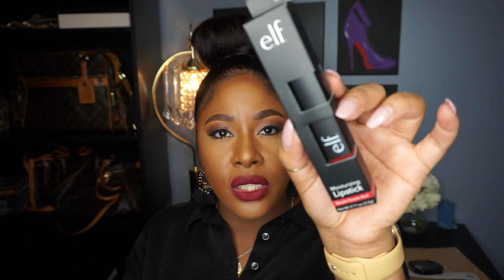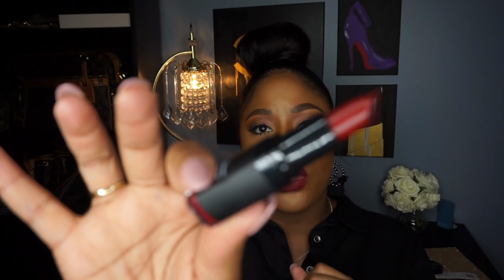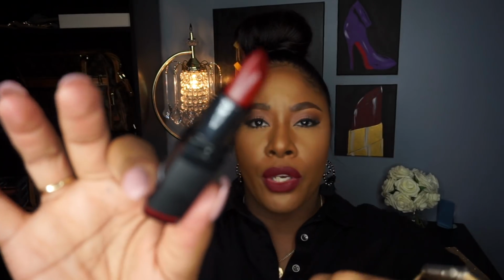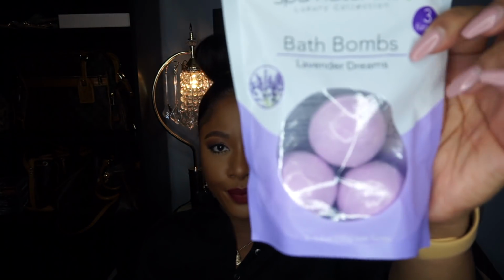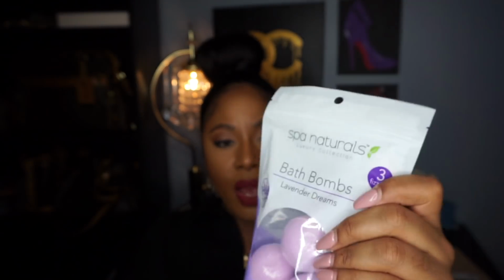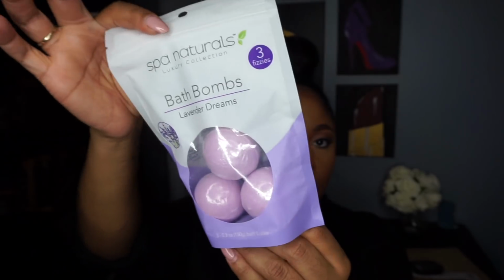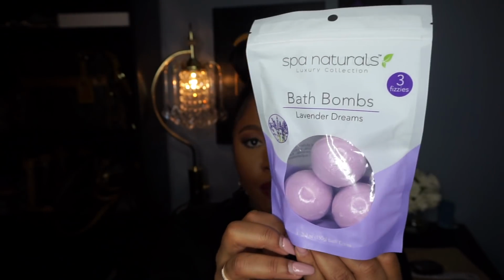Spray on Nail Polish & More at Dollar Tree Haul!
Try the Spray on Nail Polish
Amope Pedi Kit

Love Shoes?

Camera I use: Sony a5000
Ring light